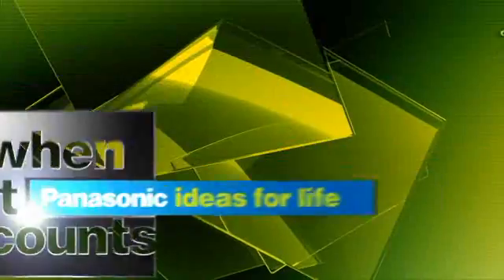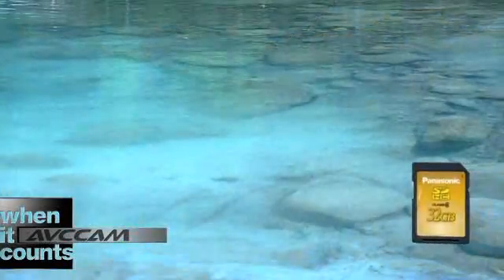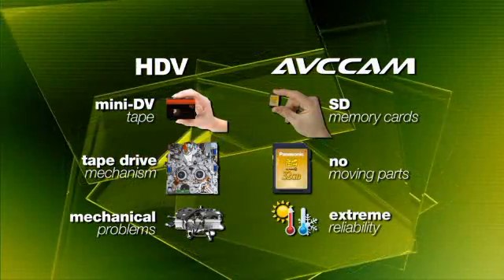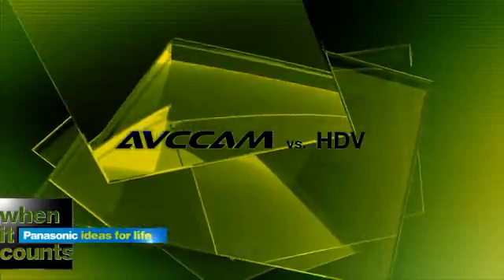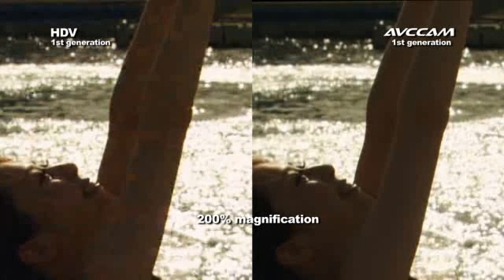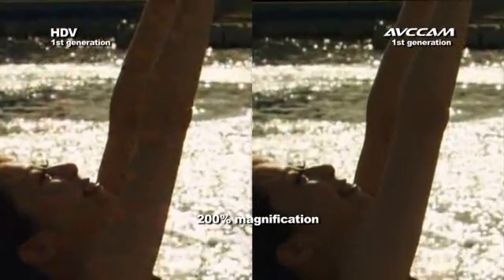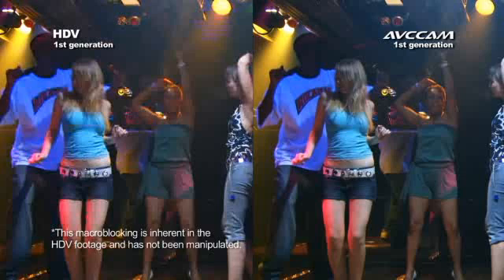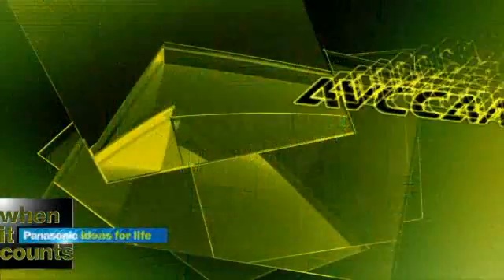AVCCAM compression comparison demo video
Panasonics AVCCAM line of affordable HD camcorders and recorders offer incredible advantages over tape-based, MPEG-2 HDV systems. Utilizing advanced AVCHD compression, AVCCAM camcorders offer ultra-reliable, solid-state recording and are not subject to the wear, temperature sensitivity, shock and vibration of older tape-based systems.A key benefit of AVCCAM is that, unlike HDV, you can play it directly from an SD card in a growing number of highly-affordable consumer HD video players, including Blu-ray HD disc players, Sony PlayStation 3, plasma displays, as well as PCs with AVCHD-compatible viewer software.